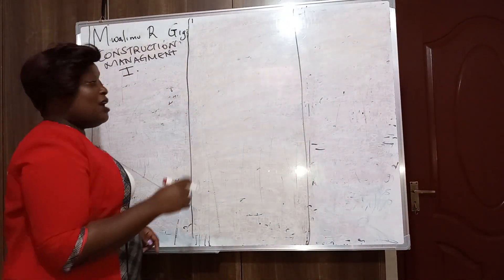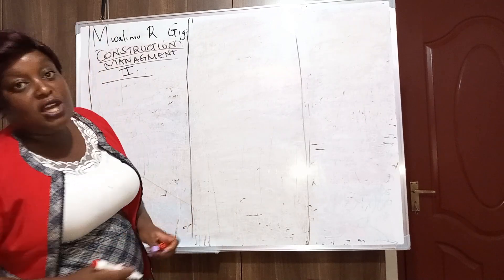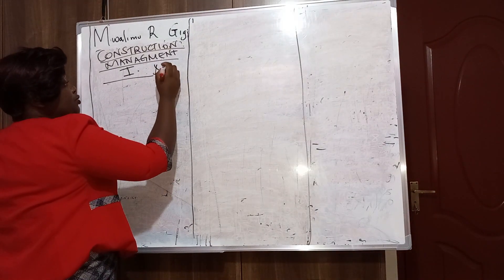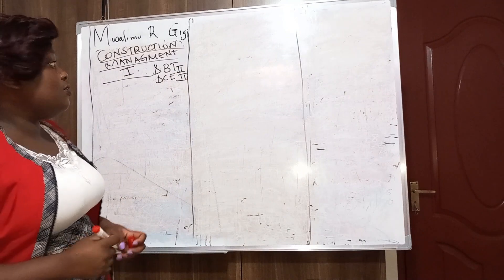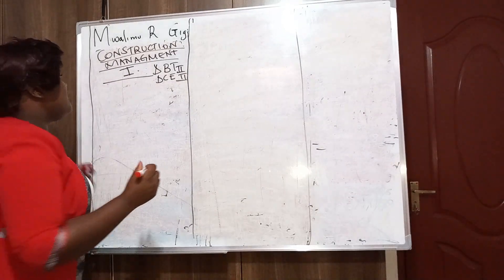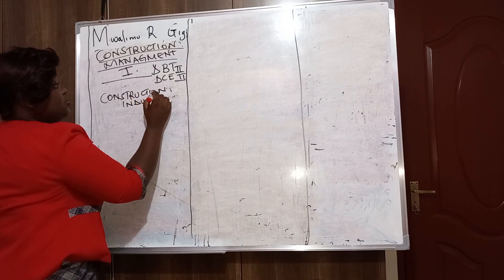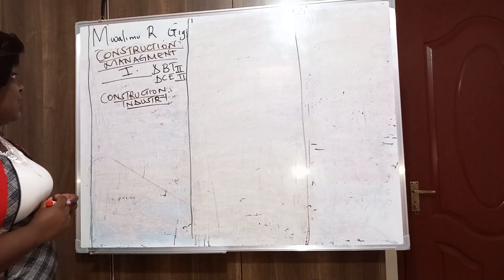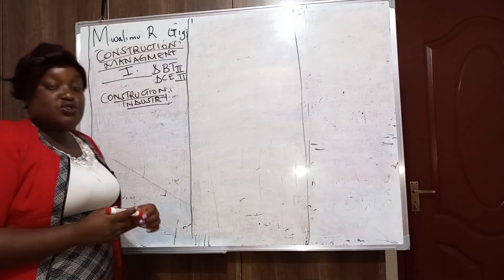MODULE 2 CONSTRUCTION MANAGEMENT (CONSTRUCTION INDUSTRY )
DIPLOMA IN CIVIL ENGINEERING AND BUILDING TECHNOLOGY. MODULE 2